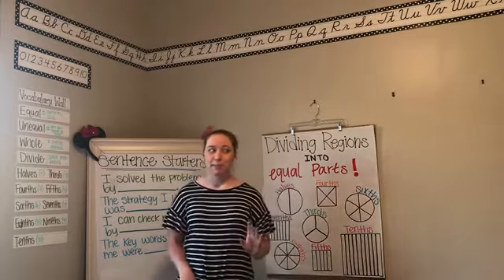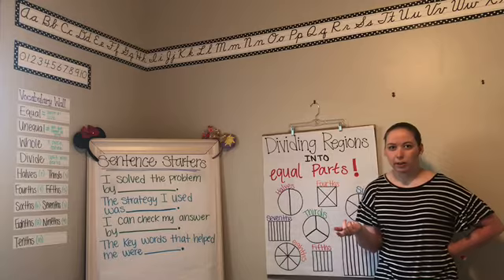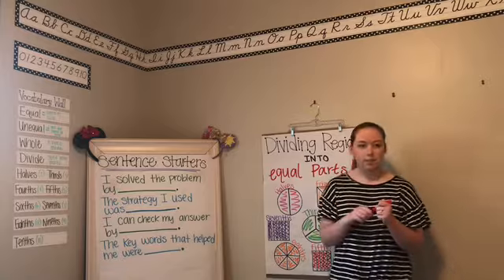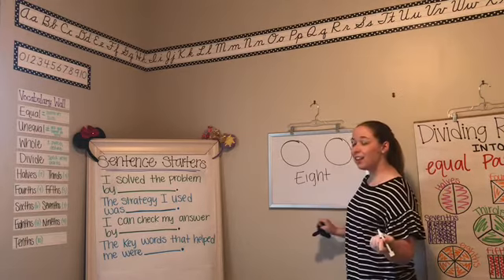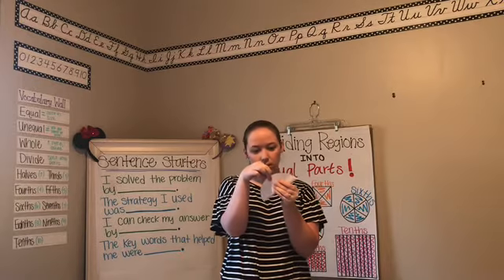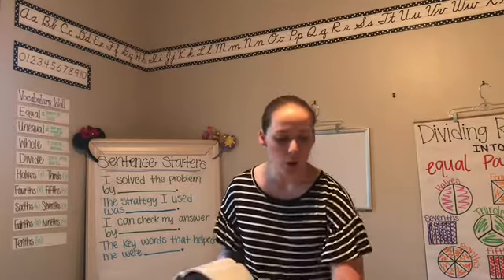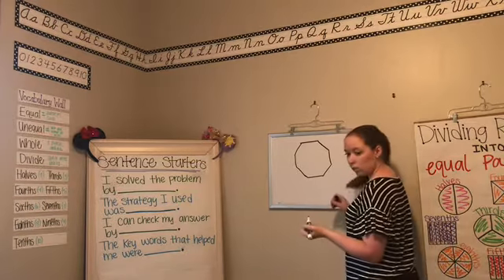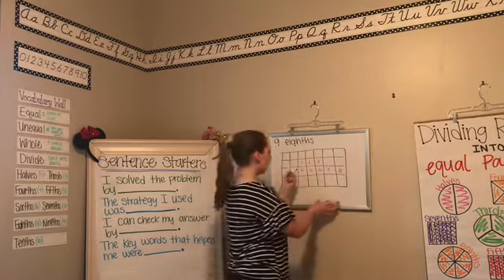Wisdom Window: Episode 1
Dividing Regions into Equal Parts